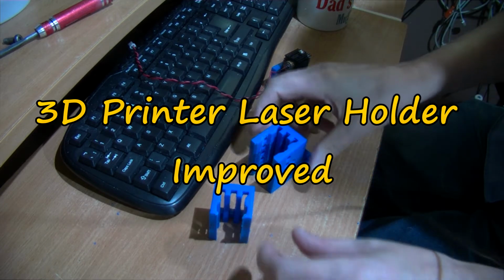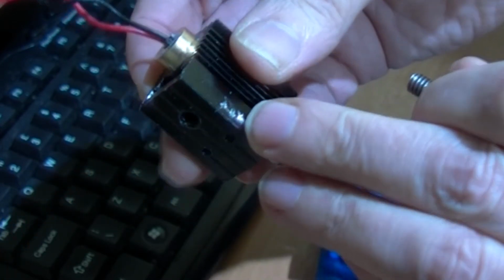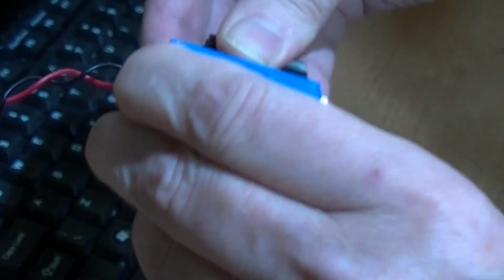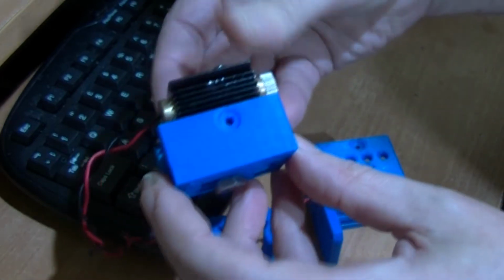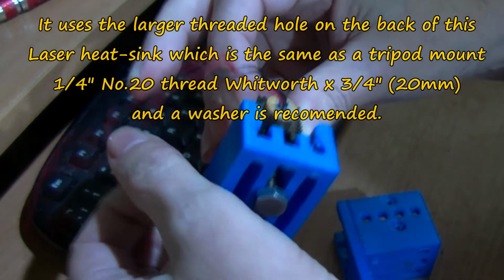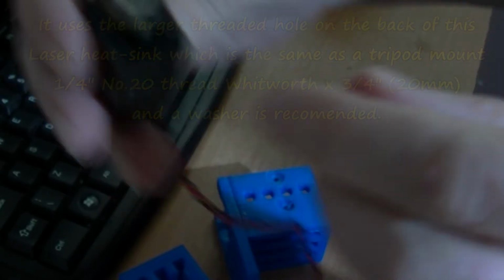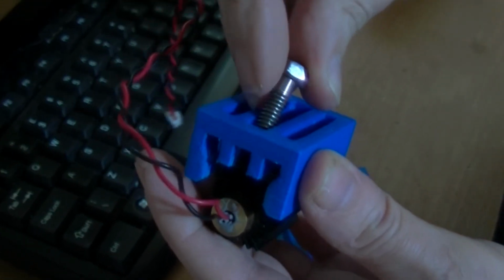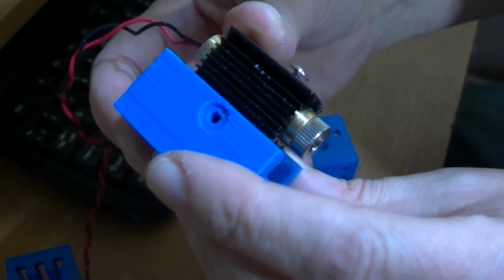3D Printer Laser Holder Improved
3D Printer Laser Holder. Improved

To attach a Laser with a Heat Sink to a 3D Printer

Do NOT us gorilla glue!!!

It has air gaps to allow cooling

Allows for adjustment

This is just a fastening for a Laser with a heatsink.

It uses the larger threaded hole on the back of this Laser heat-sink which is the same as a tripod mount 1/4" No.20 thread Whitworth x 3/4" (20mm) and a washer is recomended.

It needs a part to fasten to your 3D Printer

Laser:-

NEJE DK-8-KZ 1000mW High Power
Laser Head Module Blue-Violet Light For Engraver
eBay Seller: fairylighting

Heatsink:-

Cooling Heatsink/Heat Sink for 12mm Laser Diode ModulePTS
eBay Seller trs-seller2012